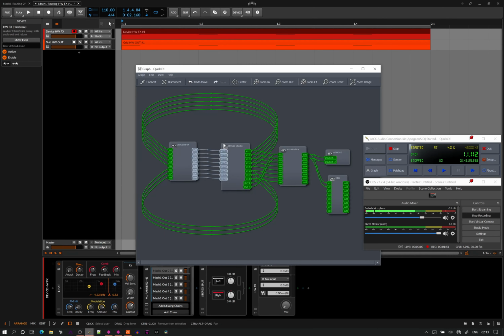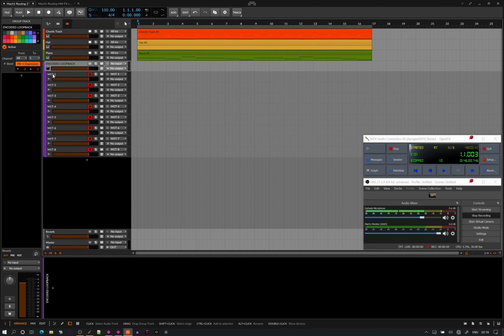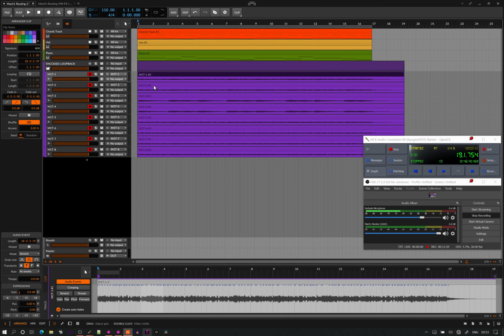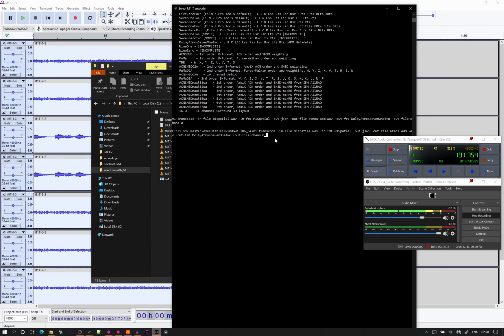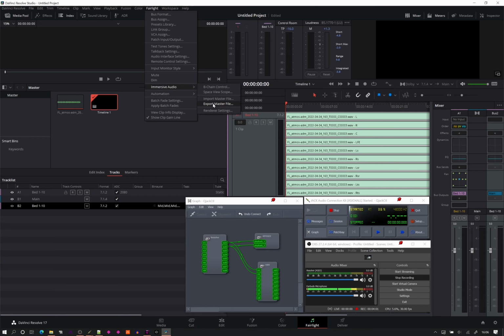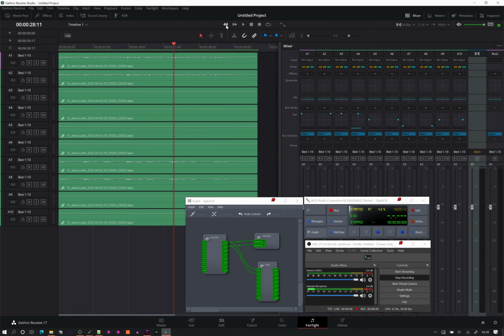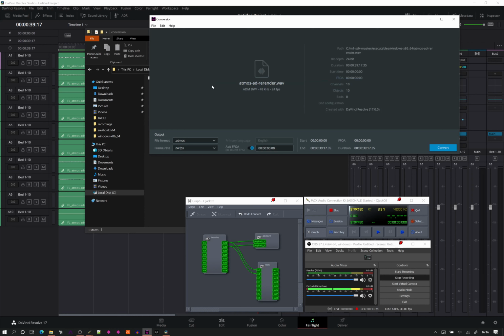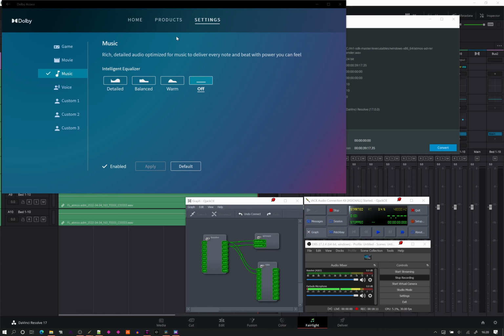Mach1 Spatial & Bitwig Dolby Atmos Transcoding + Improved Psuedo 8-Channel HW OUT Grid Routing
A follow up-follow up video! Came to light that the Device HW FX and Grid HW OUT do not employ the same routing journey in Bitwig. This video addresses using The Grid to build the psuedo 8-channel bus out of the Mach1 Spatial Panner & Bitwig, saving the Mach1 Spatial format file and converting to Dolby Atmos ADM and wider use. Although simply, the Mach1 Panner Preset for both Device & Grid method are in the ink below.